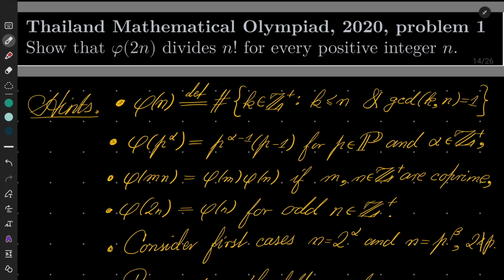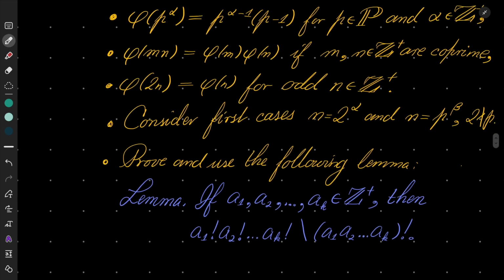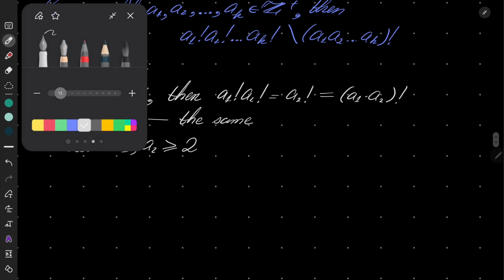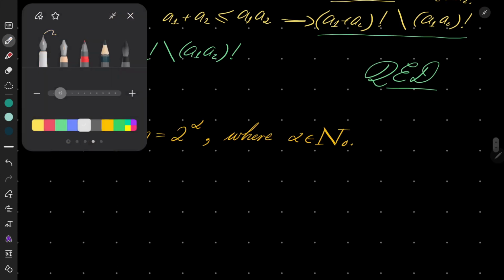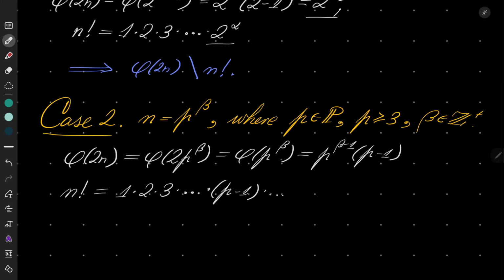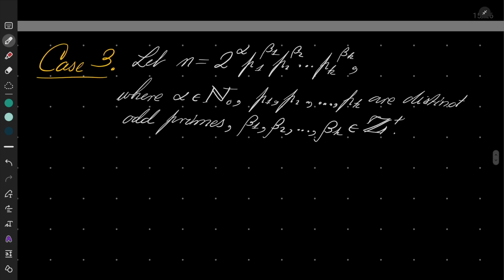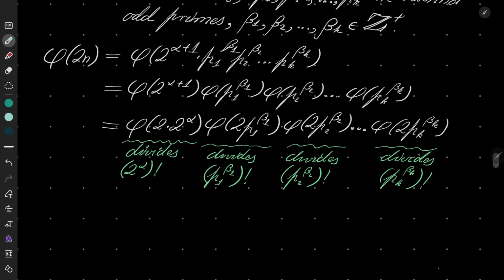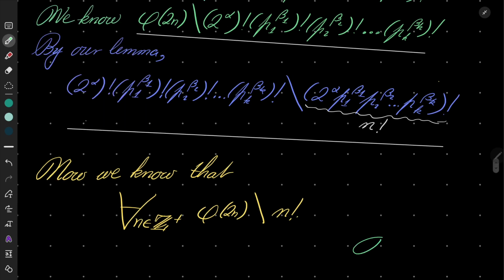Thailand Mathematical Olympiad, 2020, problem 1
Showing a divisibility connected to the famous Euler’s 𝜑 function. First we prove a lemma about factorials and the proceed case by case towards our result. This beautiful problem was proposed on the Thailand Mathematical Olympiad, 2020.